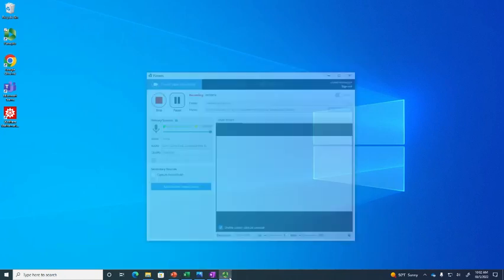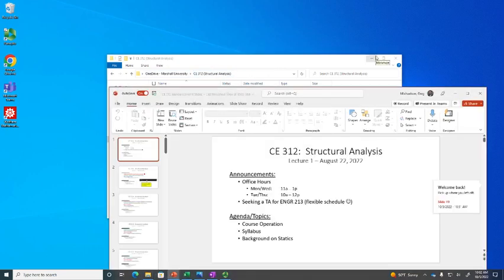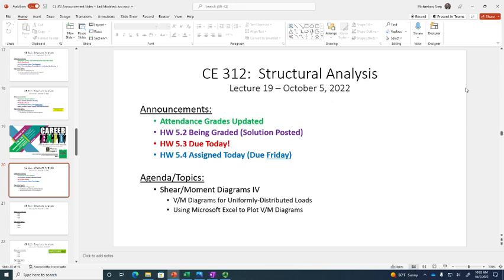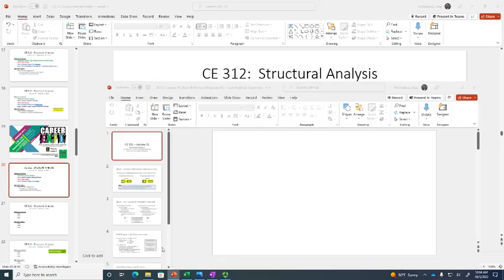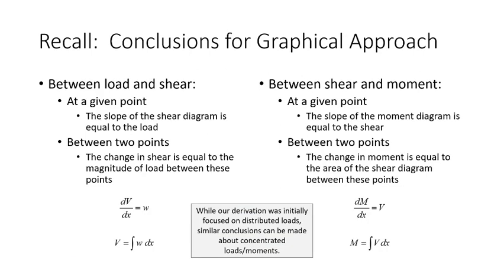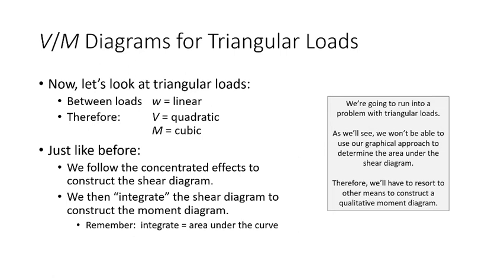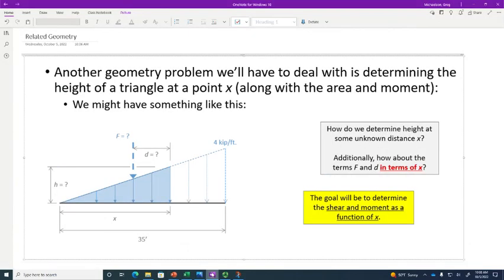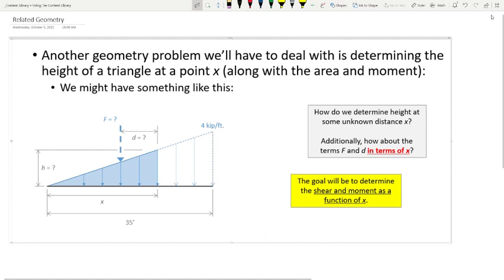CE 312 Lecture 19: V/M Diagrams for Triangular Loads (2022.10.05)